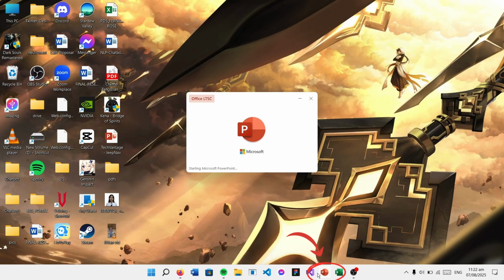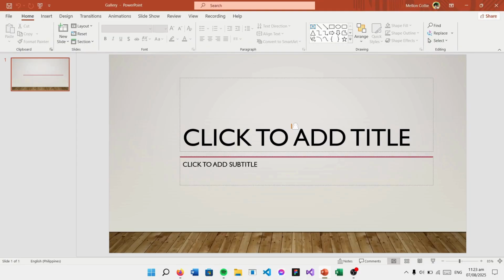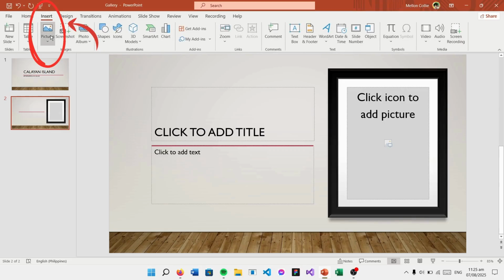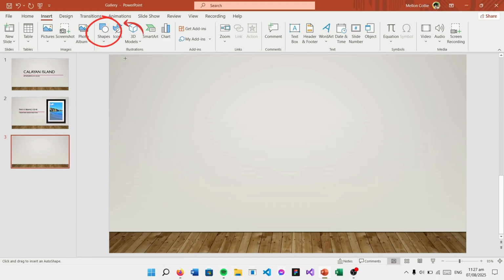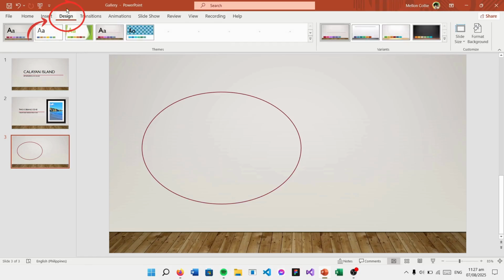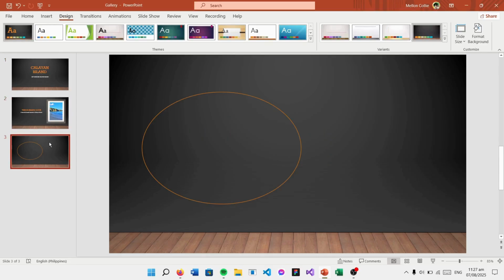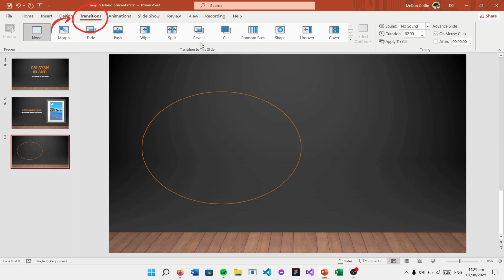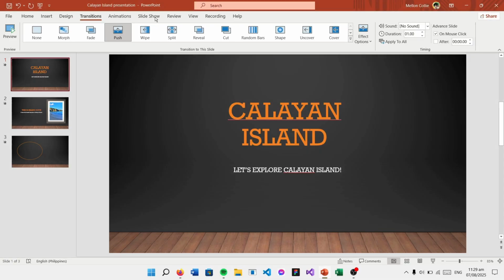Tutorial on how to use Microsoft Powerpoint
This video will help you create your own Microsoft Powerpoint.